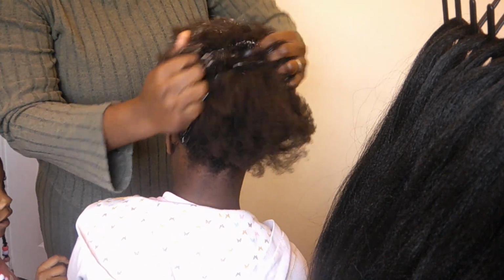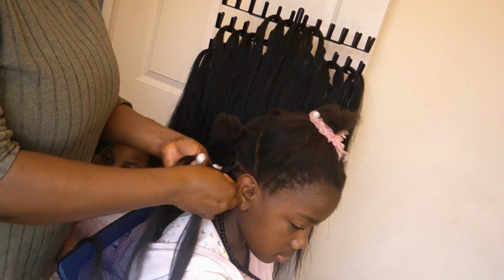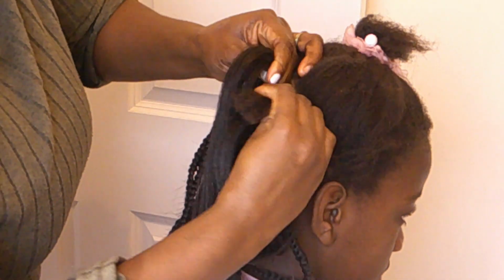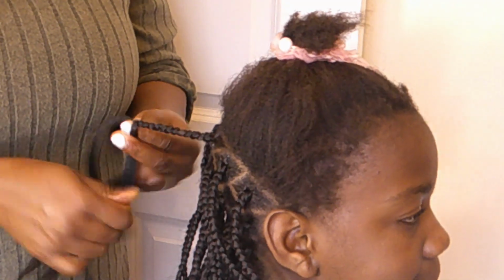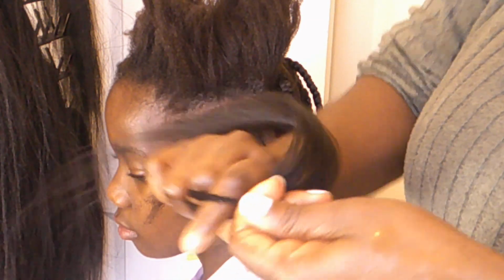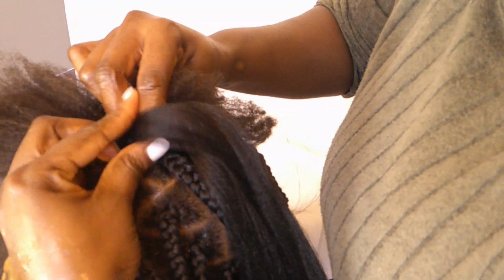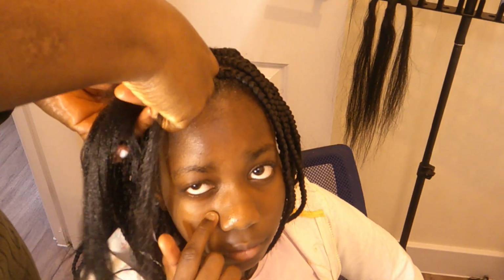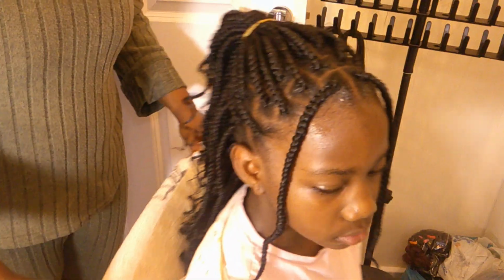Beginner’s Guide: How to Do Box Braids on Short Hair!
"Learn how to create beautiful box braids on short hair with this beginner-friendly tutorial! In this step-by-step guide, I’ll show you everything from prepping the hair extensions to sectioning, braiding, and finishing the look with hot water curls.

This video is perfect for anyone new to braiding or working with clients with short hair. I also share helpful tips and tricks to make the process easier and ensure a neat, professional result.

Products used in this video:

Prepped hair extensions

My homemade leave-in conditioner

Braiding gel

Rollers

Mousse